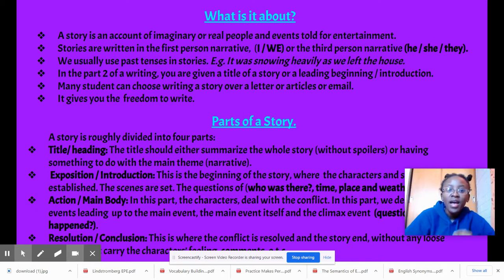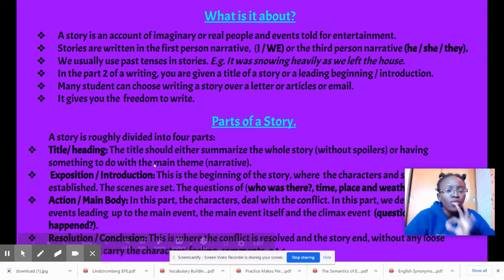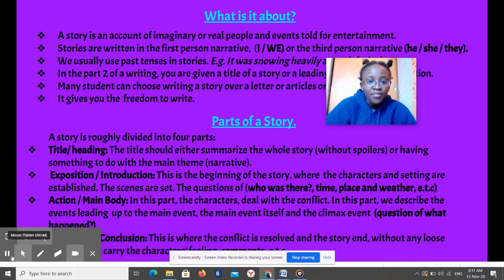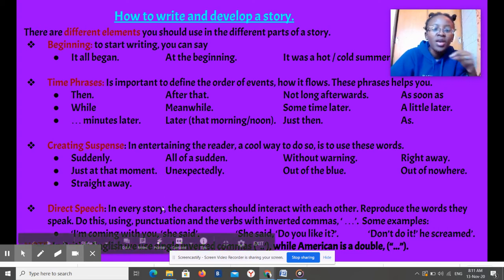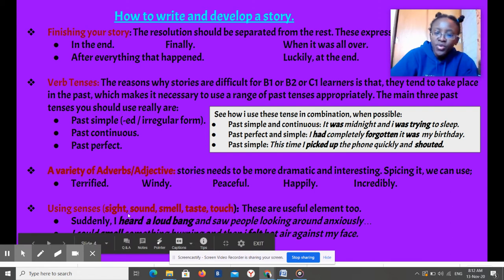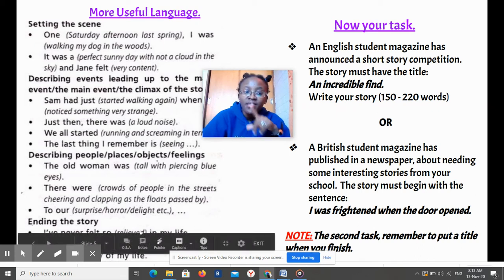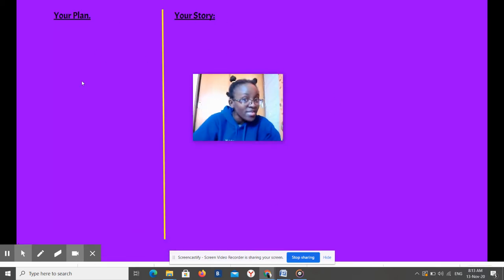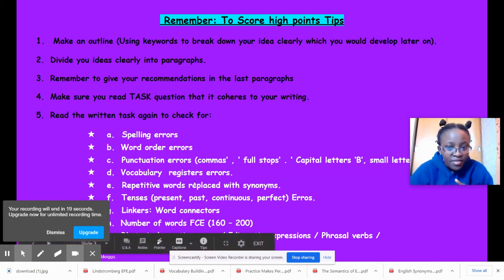Story Writing: Nov 13, 2020 8:16 AM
*Parts of a Story.
*How to write and develop a story. (Elements).
*More Useful Language.
*The Task.
*Writing correctors.